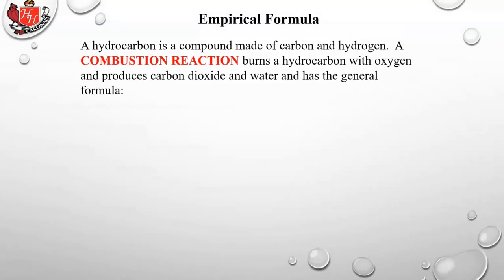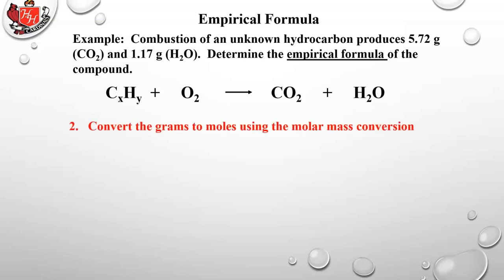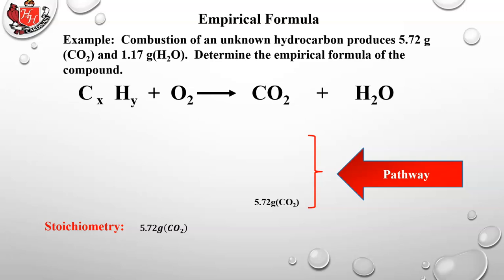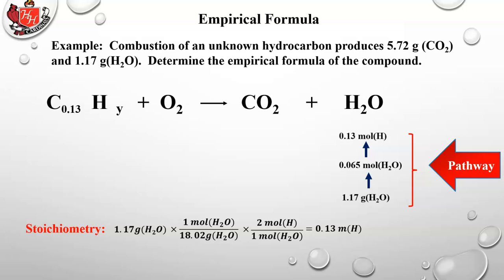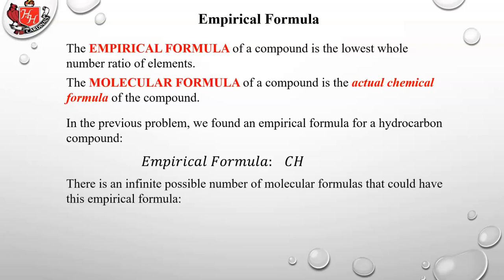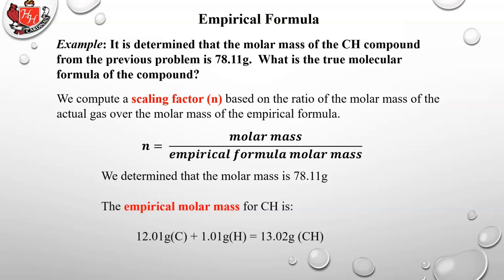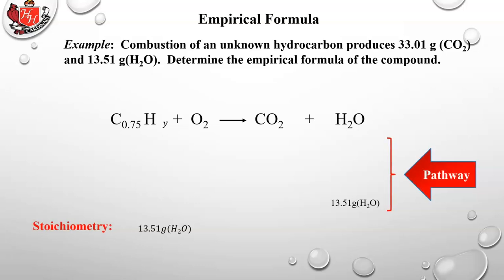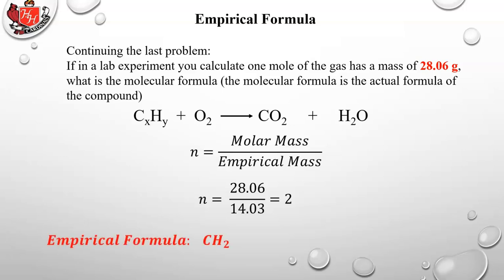Day 26 Emp Form II